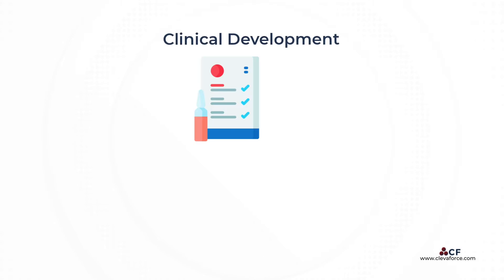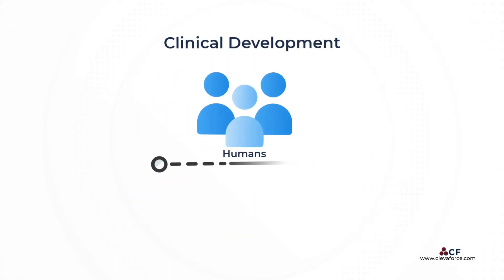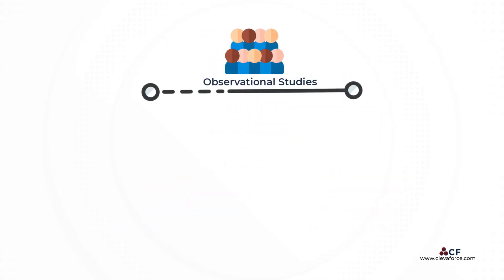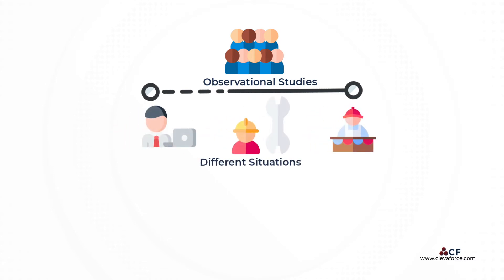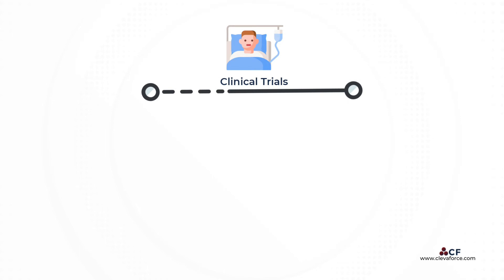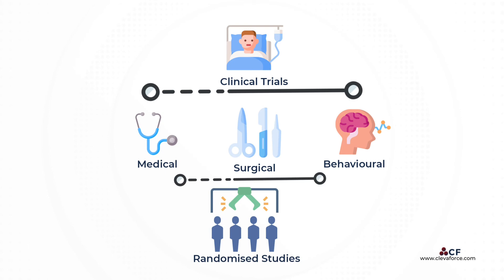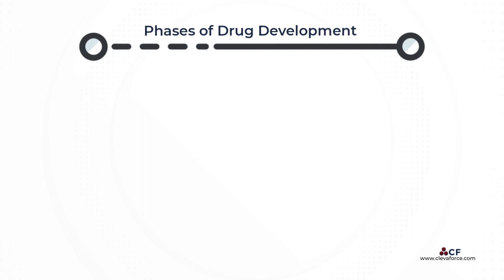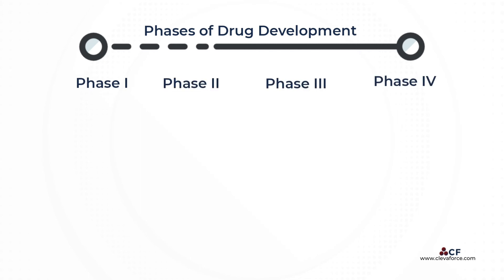Clinical Development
Clinical development, also called clinical research are studies carried out in humans as opposed to animals or in test tubes.